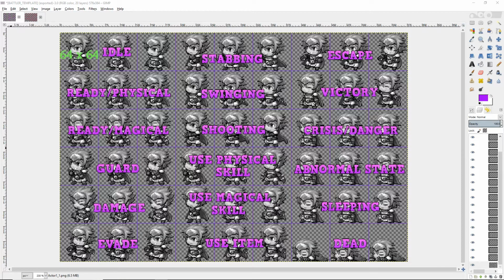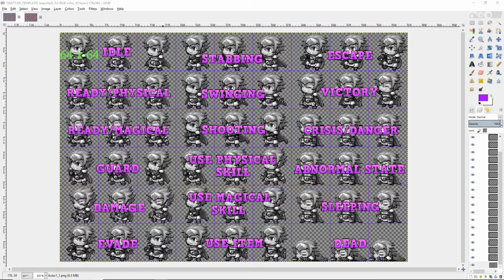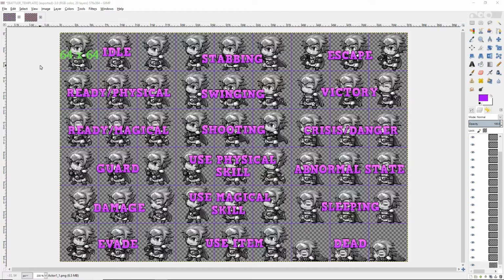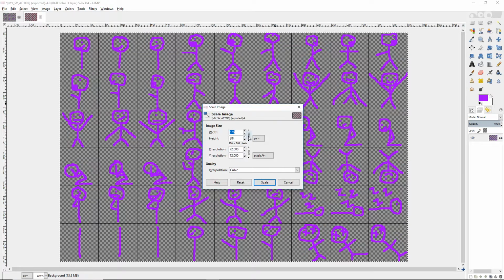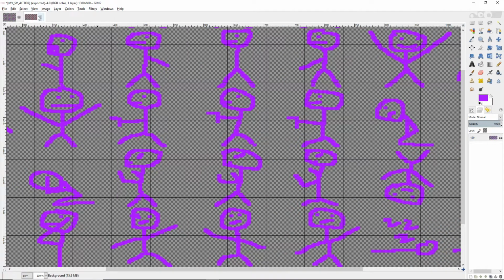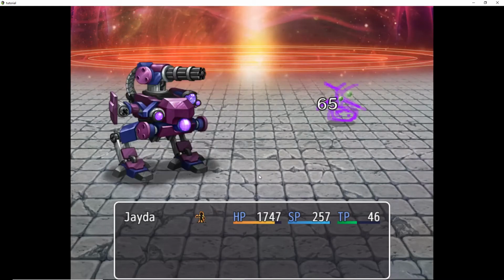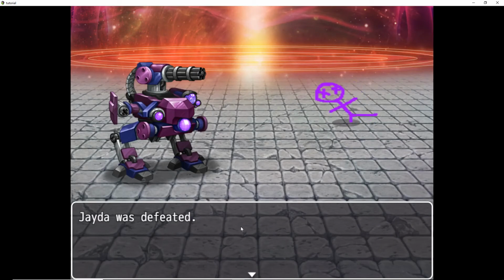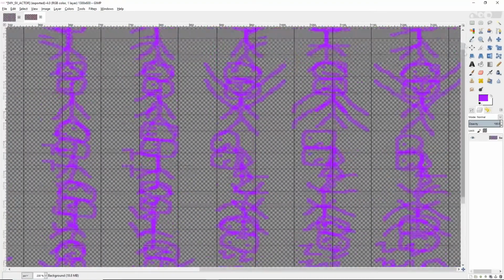HOW TO RPG MAKER MV CUSTOM BATTLER SHEET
Learn how to customize your side view battlers for rpg maker mv.